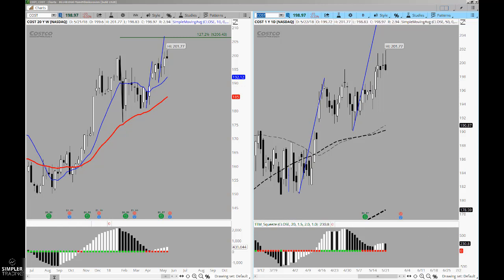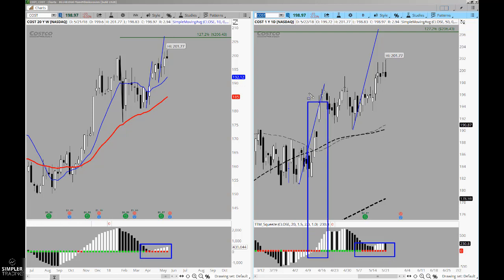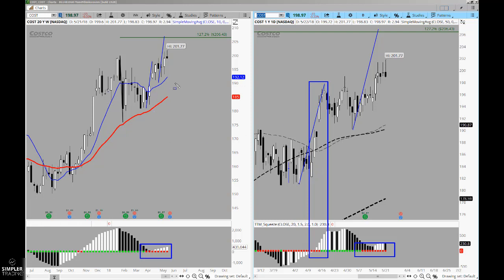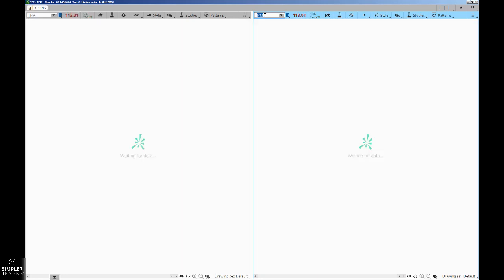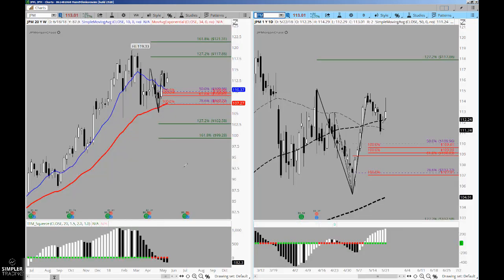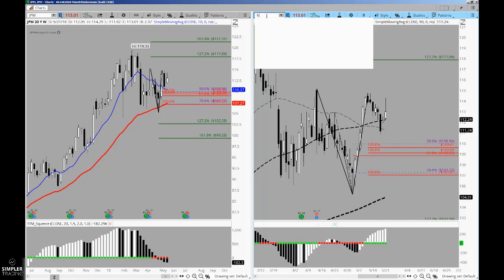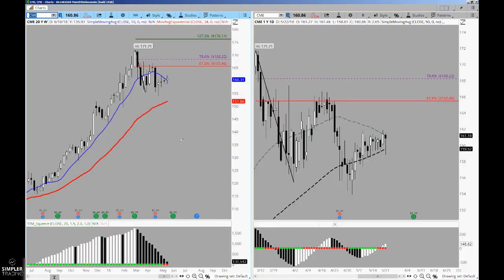Options: A Few More Picks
The market may see a bit of weakness as we digest headlines from earlier in the week. When we do find our footing these are names I'll be looking to buy.